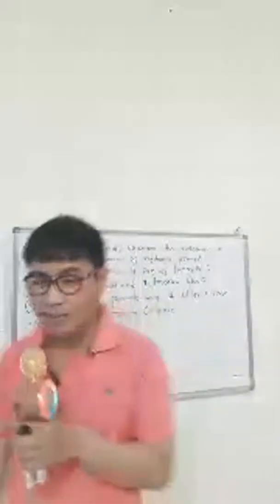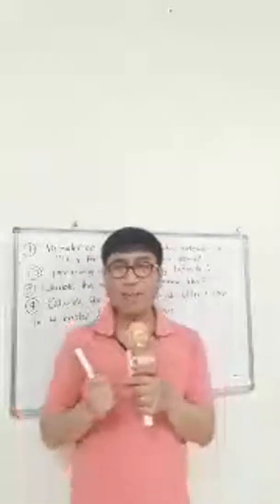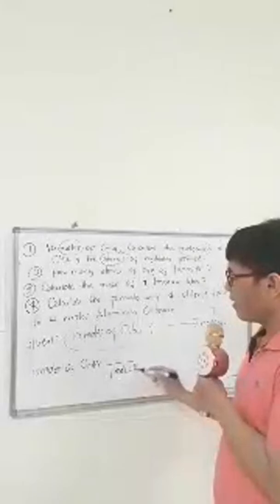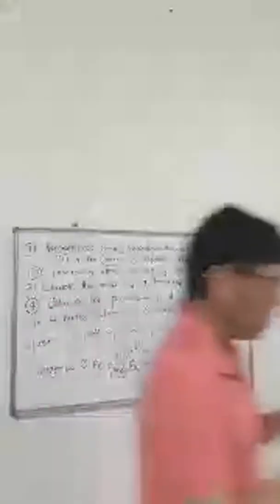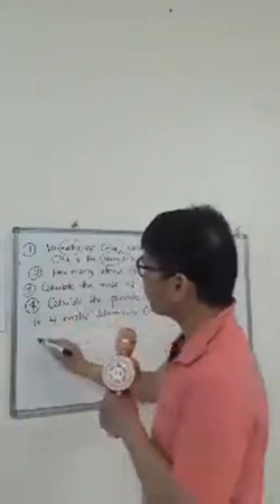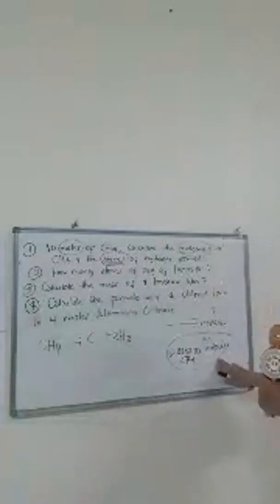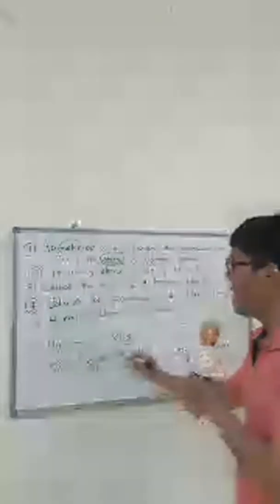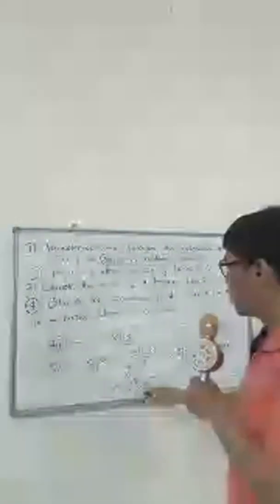Chemistry About Substances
Lecture on different substances  problem solvings